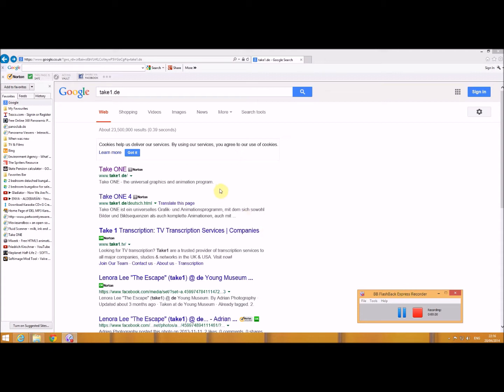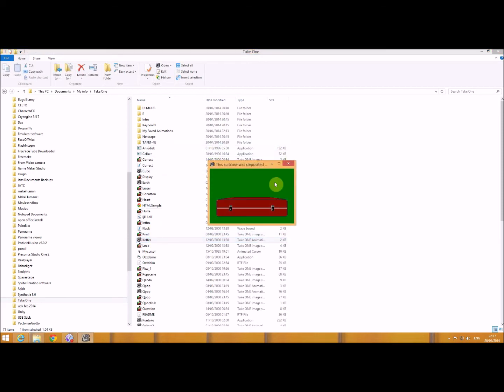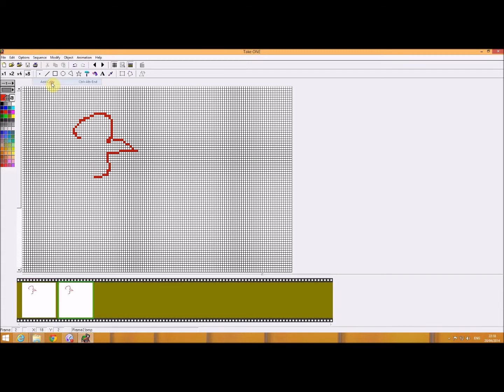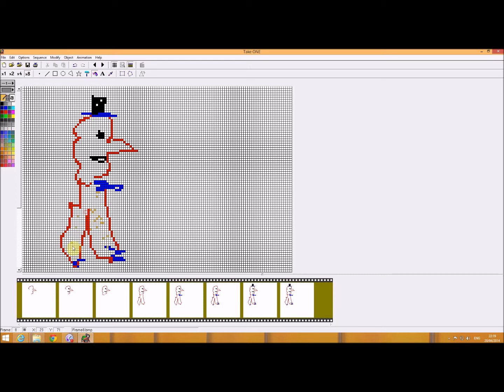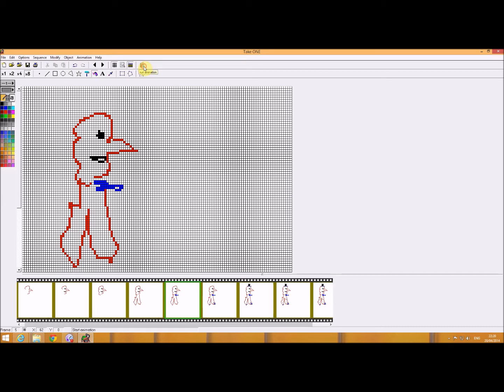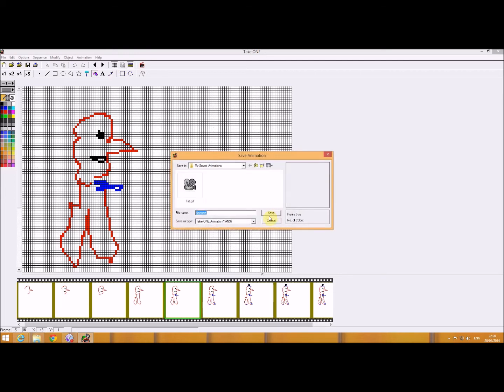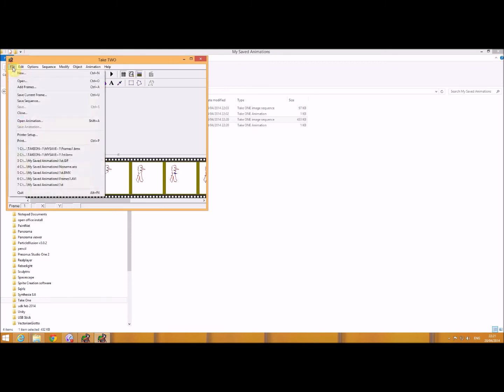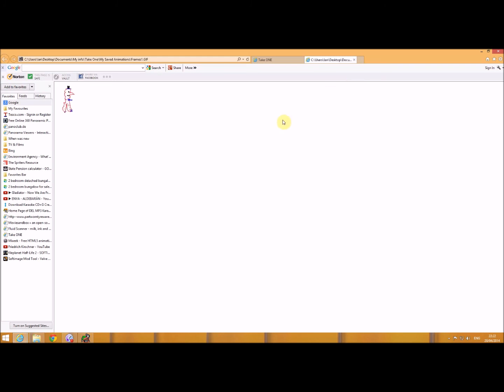Free gif maker - Free animation software download - Take1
With this free animation software you can make your own free gifs.

With this  little known fun graphics and free sprite animation software that you can download to your PC  you can also make free animated  video AVI files.

Once downloaded you can find the licence key in the licence folder in the Take1-4e folder.

Free Gif Maker,  free video file maker

Runs on my Windows 8.1 OS